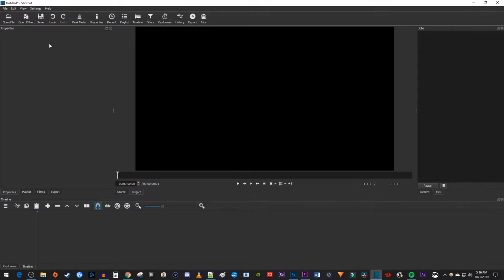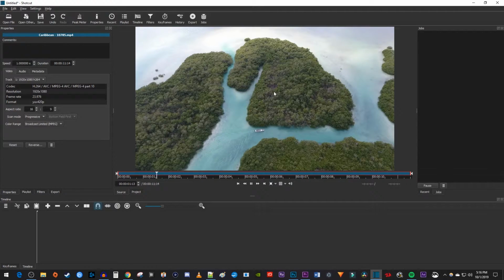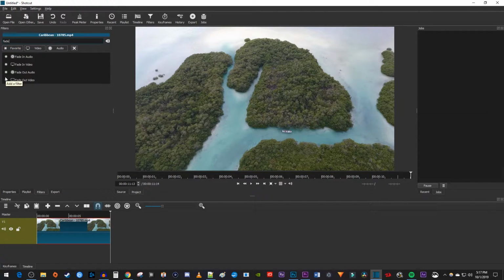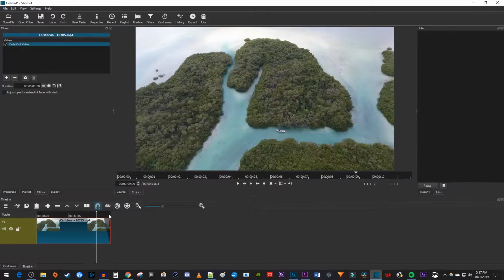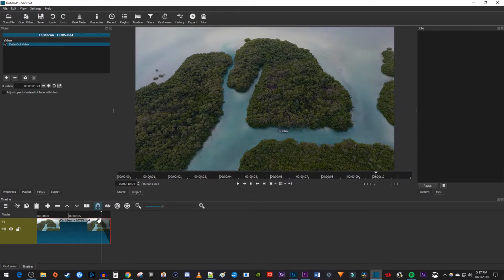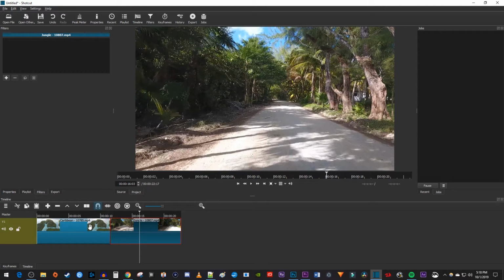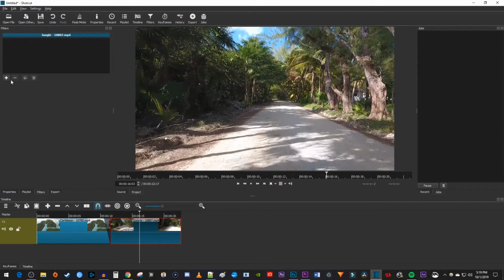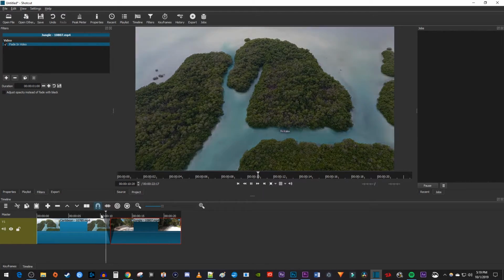Shotcut : How to Fade to Black (Fast Tutorial)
A tutorial on how to fade a video to black in Shotcut.